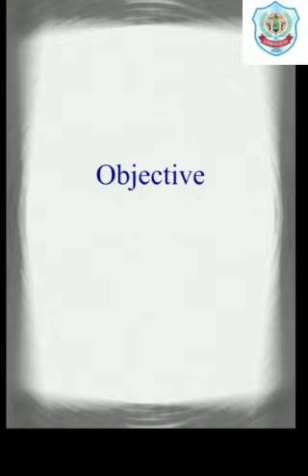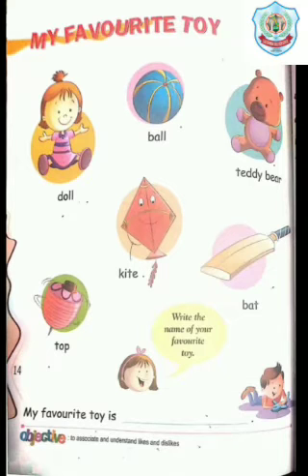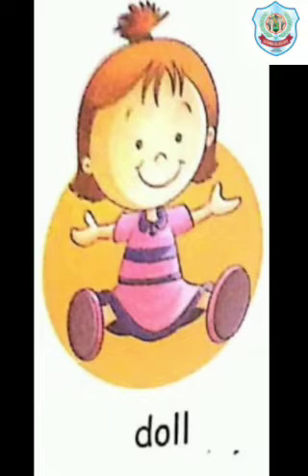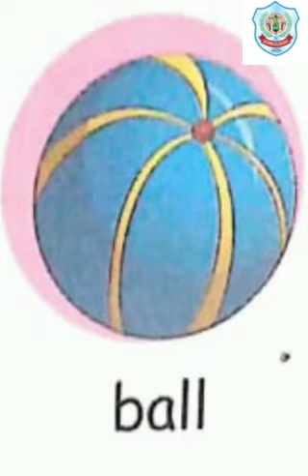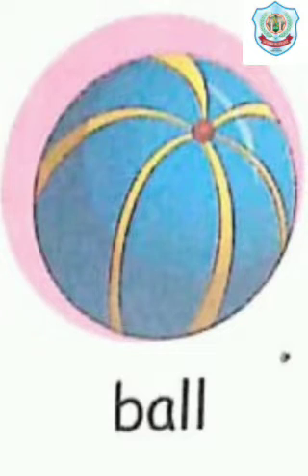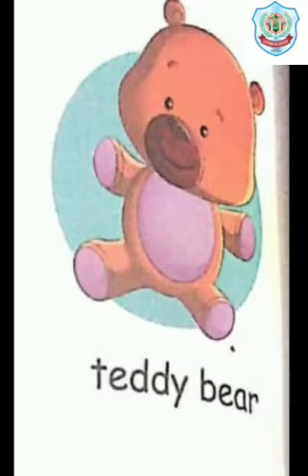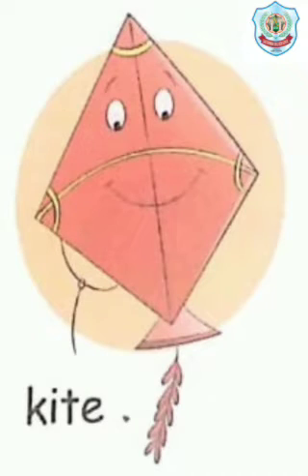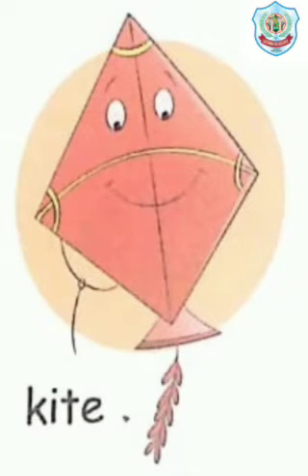My favourite toy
Qazi Group of schools